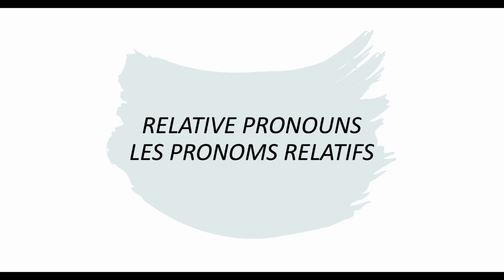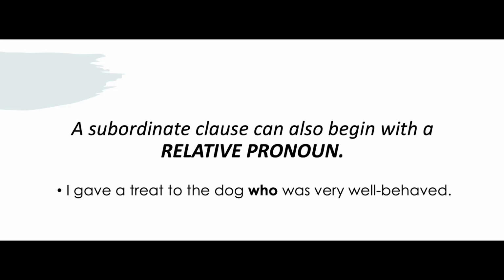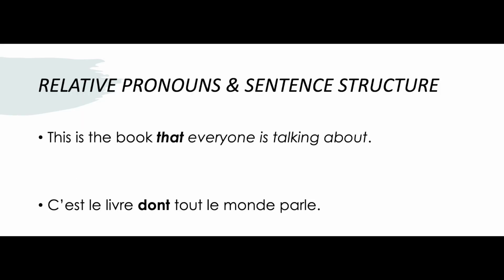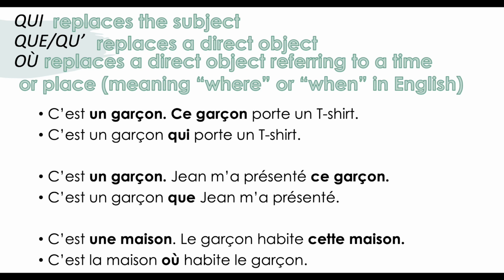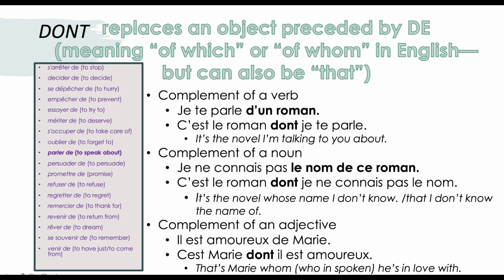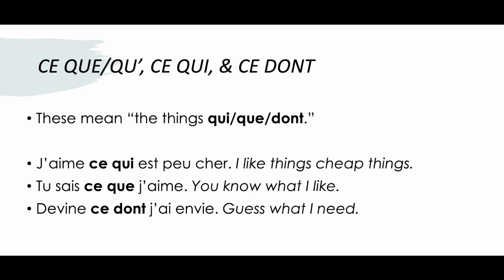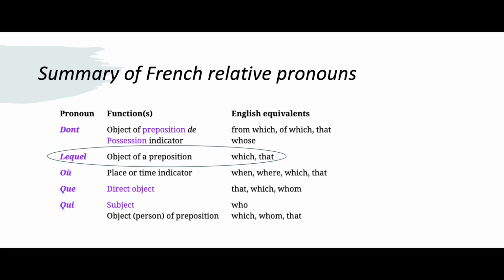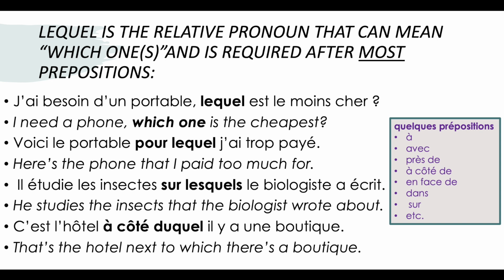TUTORIAL 5 RELATIVE PRONOUNS